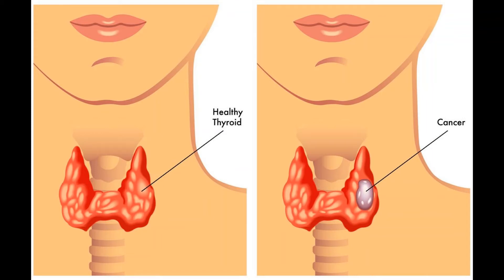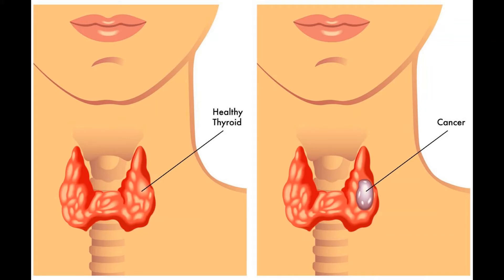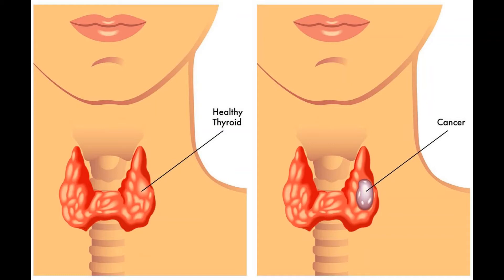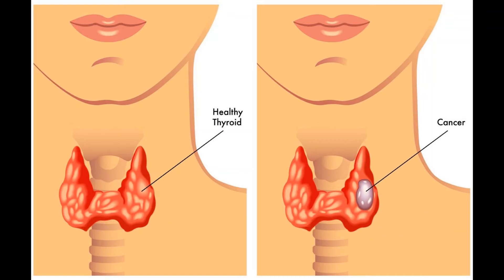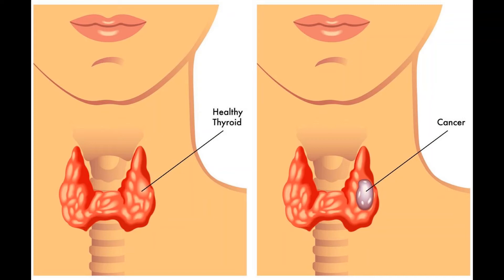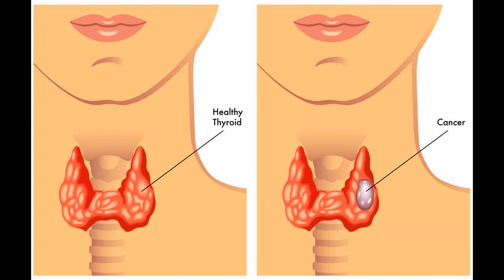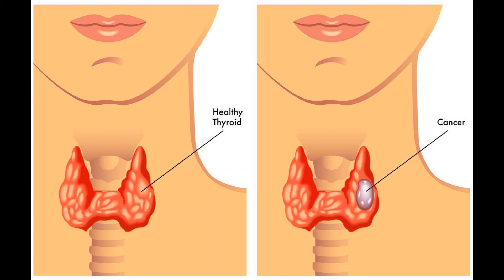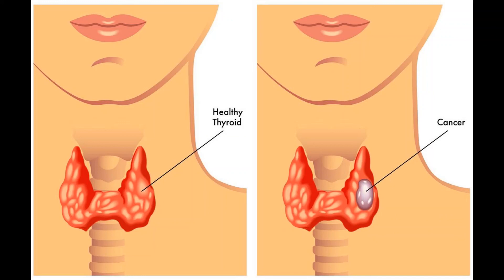Treatment of Thyroid Cancer by Type and Stage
The type of treatment your doctor will recommend depends on the type and stage of the cancer and on your overall health. Talk to your doctor if you have any questions about the treatment plan he or she recommends.

Papillary cancer and its variants
Most cancers are treated with removal of the thyroid gland (thyroidectomy), although small tumors that have not spread outside the thyroid gland may be treated by just removing the side of the thyroid containing the tumor (lobectomy). If lymph nodes are enlarged or show signs of cancer spread, they will be removed as well.

In addition, recent studies have suggested that people with micro-papillary cancers (very small thyroid cancers) may safely choose to be watched closely with routine ultrasounds rather than have immediate surgery.

Even if the lymph nodes aren’t enlarged, some doctors recommend central compartment neck dissection (surgical removal of lymph nodes next to the thyroid) along with removal of the thyroid. Although this operation has not been shown to improve cancer survival, it might lower the risk of cancer coming back in the neck area. Because removing the lymph nodes allows them to be checked for cancer, this surgery also makes it easier to accurately stage the cancer. If cancer has spread to other neck lymph nodes, a modified radical neck dissection (a more extensive removal of lymph nodes from the neck) is often done.

Treatment after surgery depends on the stage of the cancer:

Radioactive iodine (RAI) treatment is sometimes used after thyroidectomy for early stage cancers (T1 or T2), but the cure rate with surgery alone is excellent. If the cancer does come back, radioiodine treatment can still be given.
RAI therapy is often given for more advanced cancers such as T3 or T4 tumors, or cancers that have spread to lymph nodes or distant areas. The goal is to destroy any remaining thyroid tissue and to try to treat any cancer remaining in the body. Areas of distant spread that do not respond to RAI might need to be treated with external beam radiation therapy, targeted therapy, or chemotherapy.
People who have had a thyroidectomy will need to take daily thyroid hormone (levothyroxine) pills. If RAI treatment is planned, the start of thyroid hormone therapy may be delayed until the treatment is finished (usually about 6 to 12 weeks after surgery).

Recurrent cancer: Treatment of cancer that comes back after initial treatment depends mainly on where the cancer is growing, although other factors may be important as well. The recurrence might be found by either blood tests or imaging tests such as ultrasound or radioiodine scans.

If cancer comes back in the neck, an ultrasound-guided biopsy is done to confirm that it is cancer. If the tumor appears to be resectable (removable), surgery is often used. If the cancer shows up on a radioiodine scan (meaning the cells are taking up iodine), radioactive iodine (RAI) therapy may be used, either alone or with surgery. If the cancer does not show up on the radioiodine scan but is found by other imaging tests (such as an MRI or PET scan), external radiation may be used.

Targeted therapy drugs such as lenvatinib (Lenvima) or sorafenib (Nexavar) may be tried if the cancer has spread to several places and RAI and other treatments are not helpful. Other targeted drugs might be helpful as well, especially if the cancer cells have changes in certain genes (such as the RET or NTRK genes). Because these cancers can be hard to treat, taking part in a clinical trial of newer treatments is another choice.

Follicular and Hürthle cell cancers
Often, it isn’t clear that a tumor is a follicular cancer based on FNA biopsy. If the biopsy results are unclear, they might list “follicular neoplasm” as a diagnosis. Only about 2 of every 10 follicular neoplasms will actually turn out to be cancer, so the next step is usually surgery to remove the half of the thyroid gland that has the tumor (a lobectomy).

If the tumor turns out to be a follicular cancer, a second operation to remove the rest of the thyroid is usually needed (this is called a completion thyroidectomy). If the patient is only willing to have one operation, the doctor may just remove the whole thyroid gland in the first surgery. Still, for most patients, this isn’t really needed.

If there are signs the cancer has spread before surgery, the tumor must be a cancer and so a thyroidectomy will be done.

Hürthle (Hurthle) cell cancer can also be hard to diagnose based on FNA biopsy. Tumors suspected of being Hürthle cell cancer are often treated like follicular neoplasms. A lobectomy is usually done first. If cancer is confirmed, a completion thyroidectomy is done. A thyroidectomy may be done as the first surgery if there are signs the cancer has spread or if the patient wants to avoid having more surgery later.